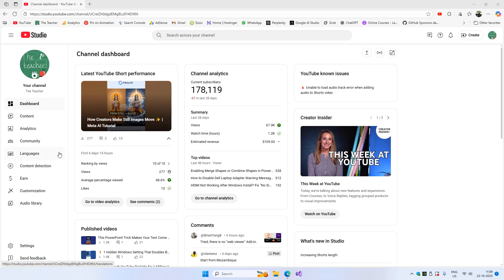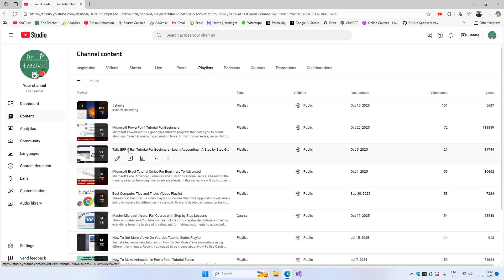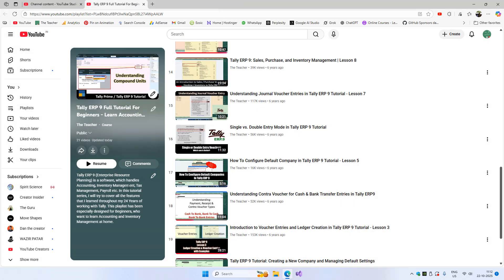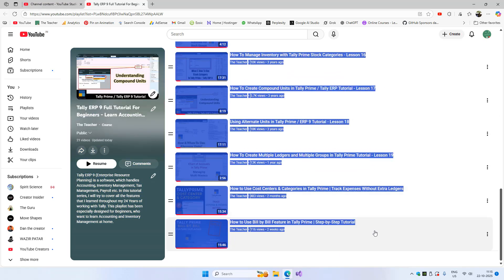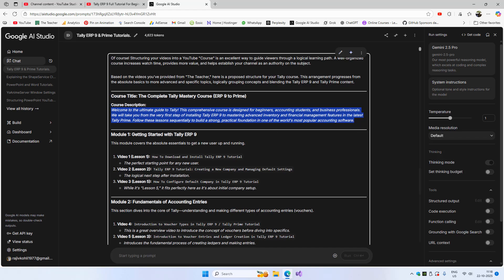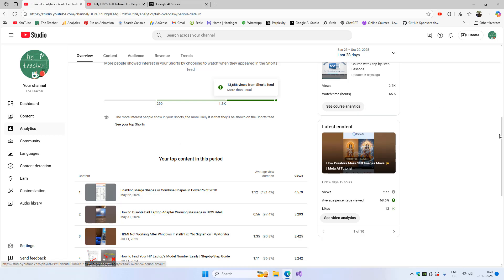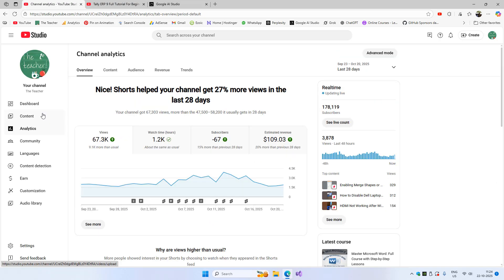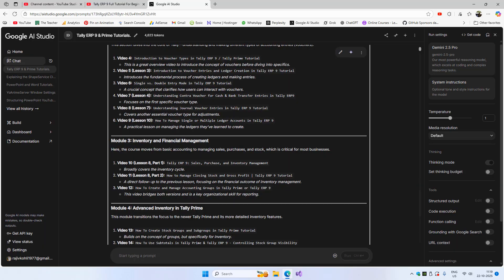Boost Your Views with YouTube Courses! | Turn Any Playlist into a Course (New Feature)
In this step-by-step tutorial, I’ll show you exactly how to use YouTube’s new “Course” feature to organize your content, increase your average view duration, and tap into an entirely new traffic source. Unlock a powerful new way to grow your YouTube channel!

You’ll learn how I converted my Tally tutorial playlist into a structured course — and I’ll share real analytics results showing how this change improved my channel’s performance.

💡 What You’ll Learn:

- Why converting a playlist to a course can boost your views & subscribers
- How to set a playlist as a course (step-by-step)
- Important warning before editing your title & description
- How to manually arrange videos like course lessons
- How to use AI tools to structure your course effectively
- What the analytics look like after conversion
- How YouTube’s new “Courses” section can bring you more viewers

⏱️ Chapters

0:00 - Introduction
0:19 - Why Convert a Playlist to a Course? (My Analytics)
1:08 - How to Set a Playlist as a Course
1:25 - Important Warning: Editing Your Title & Description
2:21 - Arranging Videos in Your New Course
3:39 - Manual vs. Automatic Video Sorting
4:16 - Pro Tip: Using AI to Perfectly Structure Your Course
6:23 - Case Study: The Analytics & Results After Conversion
9:29 - The #1 Reason: Unlocking a New YouTube Traffic Source
10:12 - Final Thoughts